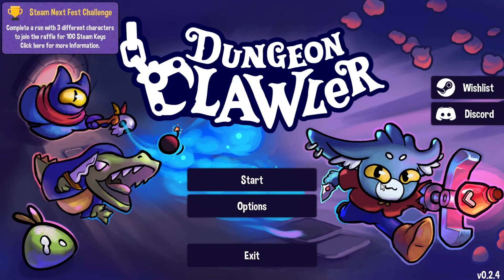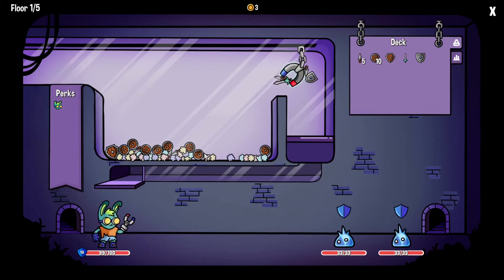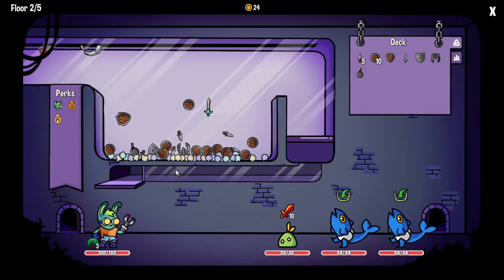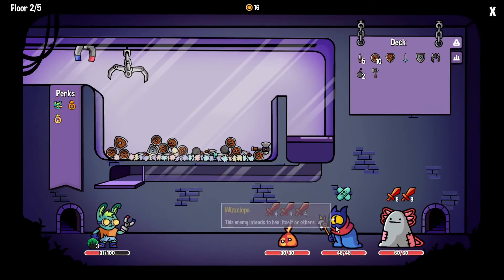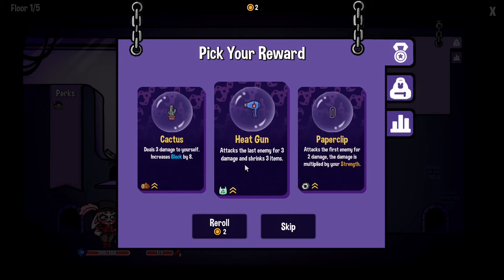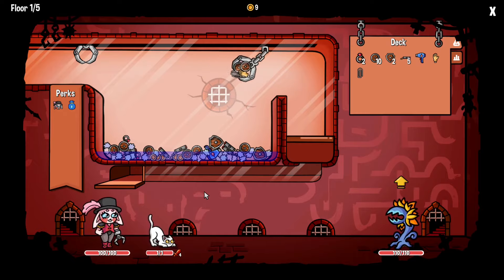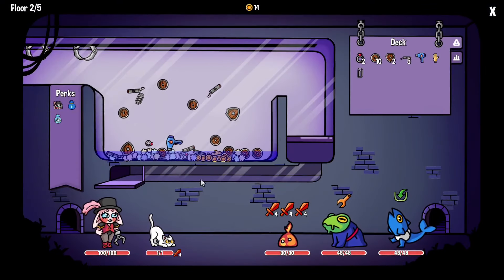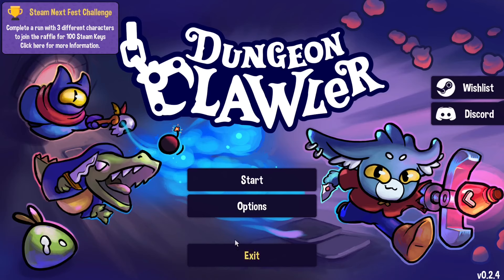Roguelike Claw Machine Deckbuilder The Claw Decides Who Will Win - Dungeon Clawler - #01 - Gameplay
Dungeon Clawler is a Roguelike Claw Machine Deckbuilder. Build your unique deck, fight enemies by grabbing weapons and items from a claw machine and find special artifacts that help you on your quest to reclaim something you lost... Aim carefully to claw your way through this dungeon!

PC System:
64GB DDR4 Ram
1TB NVMR SSD